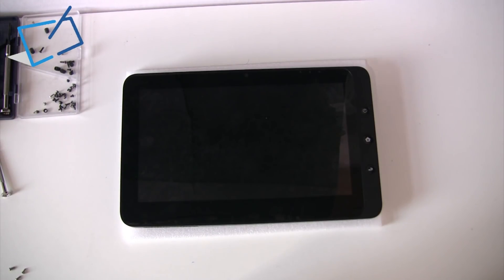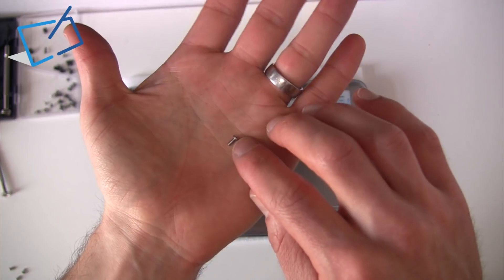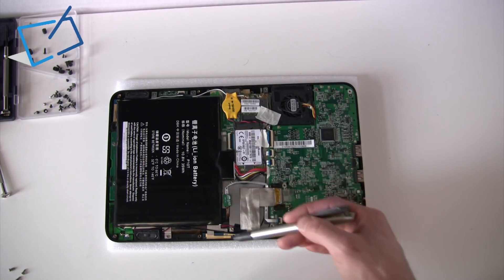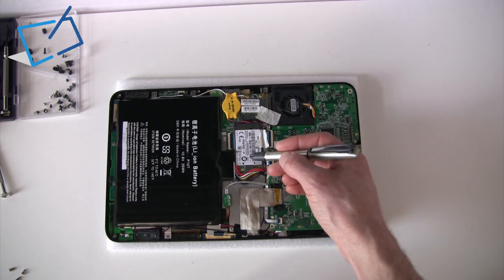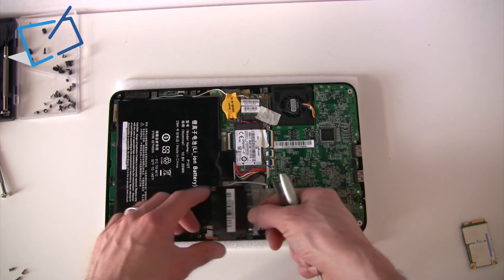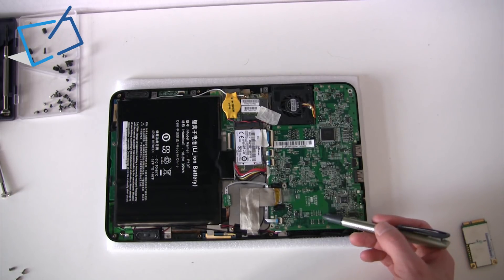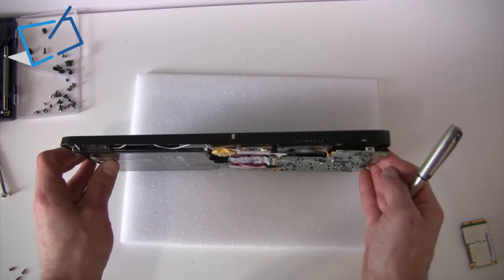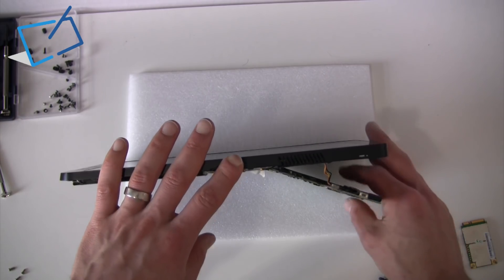How to upgrade 3G, RAM & SSD on ViewSonic VIEWPAD10